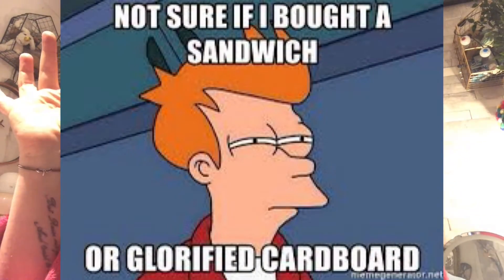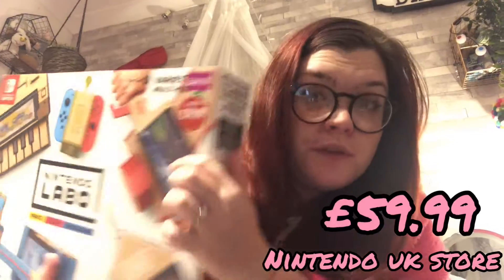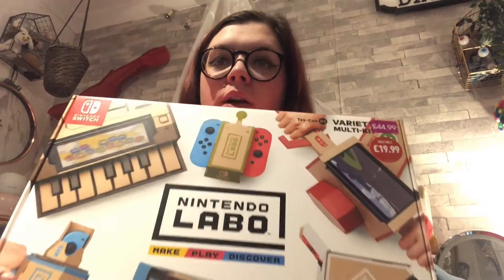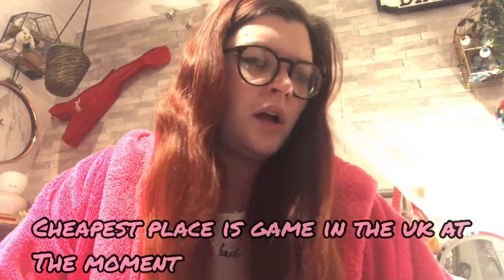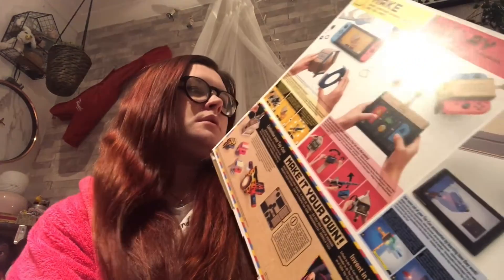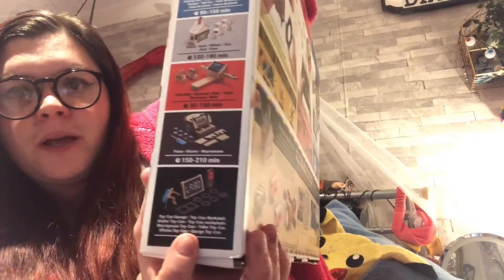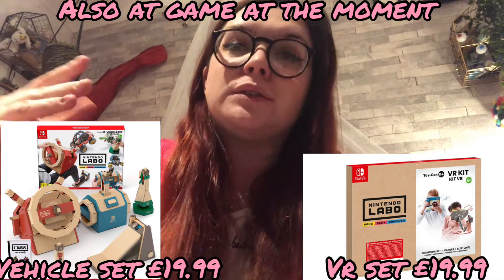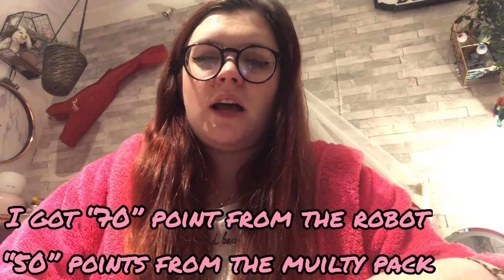That's Down To What Price? (Nintendo Labo) (Amy's Universe)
Xbox - Zweshock